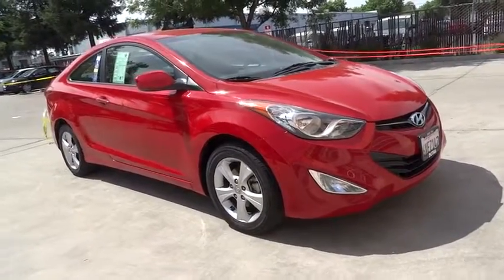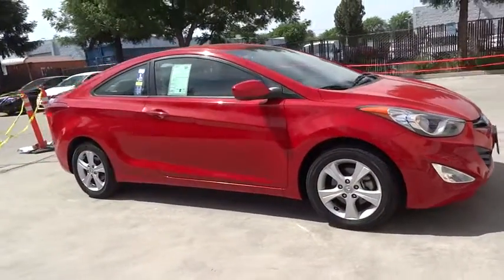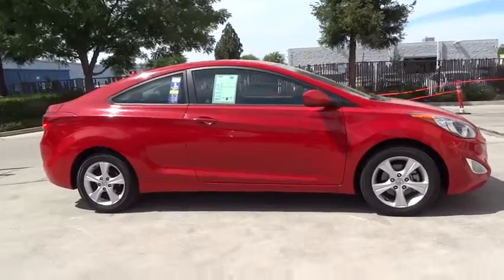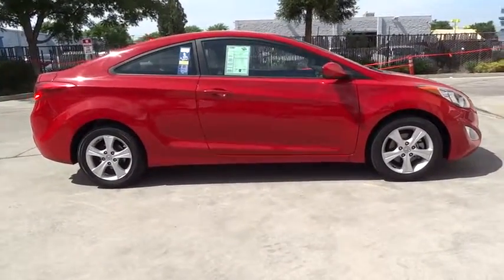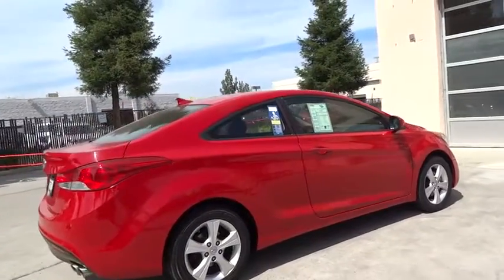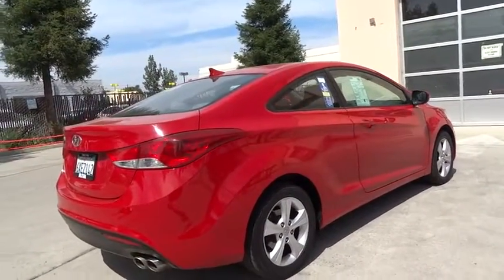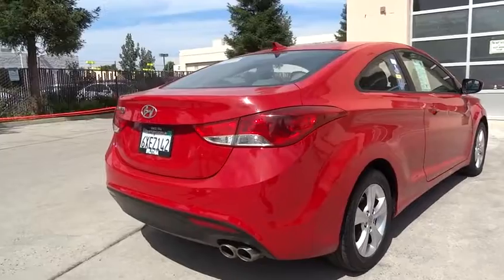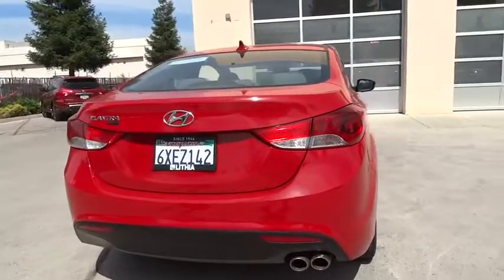2013 HYUNDAI ELANTRA COUPE Fresno, Bakersfield, Modesto, Stockton, Central California DU006311HX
2013 HYUNDAI ELANTRA COUPE
2013 HYUNDAI ELANTRA COUPE 2DR - Stock#: DU006311HX - VIN#: KMHDH6AE7DU003611

5590 N. Blackstone

EPA 37 MPG Hwy/27 MPG City! CARFAX 1-Owner. Volcanic Red exterior and Gray interior, GS PZEV trim. Heated Seats, iPod/MP3 Input, Satellite Radio, STANDARD EQUIPMENT PKG, Alloy Wheels. CLICK NOW!br /br /KEY FEATURES INCLUDEbr /Heated Driver Seat, Satellite Radio, iPod/MP3 Input. MP3 Player, Aluminum Wheels, Keyless Entry, Steering Wheel Controls, Electronic Stability Control, Alarm, Heated Mirrors. br /br /OPTION PACKAGESbr /STANDARD EQUIPMENT PKG base vehicle. Hyundai GS PZEV with Volcanic Red exterior and Gray interior features a 4 Cylinder Engine with 145 HP at 6500 RPM*. br /br /EXPERTS CONCLUDEbr /CarAndDriver.com explains Is a coupe sexier than a sedan? This two-door version of the Elantra provides an option for those who would answer yes to the question.. Great Gas Mileage: 37 MPG Hwy. br /br /VISIT US TODAYbr /Lithia Hyundai of Fresno sells new and used cars, trucks and SUVs near Visalia and Hanford, California. We offer financing options and incentives for all Central California Hyundai customers. Conveniently accessible from the Golden State and Yosemite Freeways, we are located at 5590 N. Blackstone in Fresno. Less than thirty minutes from Hanford and Visalia, our sales department is open seven days a week to serve you. Fuel economy calculations based on original manufacturer data for trim engine configuration. Please confirm the accuracy of the included equipment by calling us prior to purchase. br / Some of our Pre-Owned vehicles may be subject to unrepaired safety recalls. Check for a vehicle's unrepaired recalls by VIN at